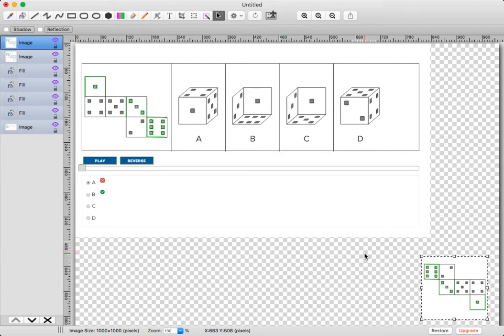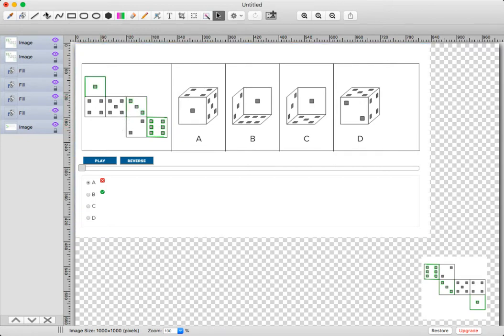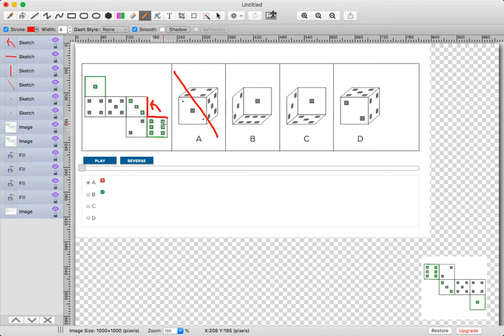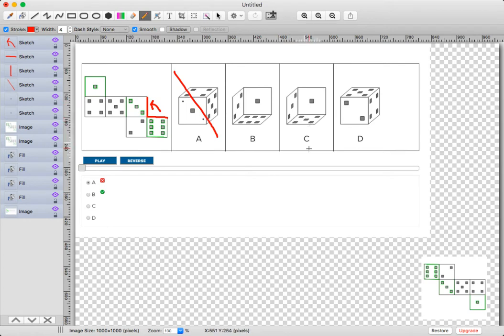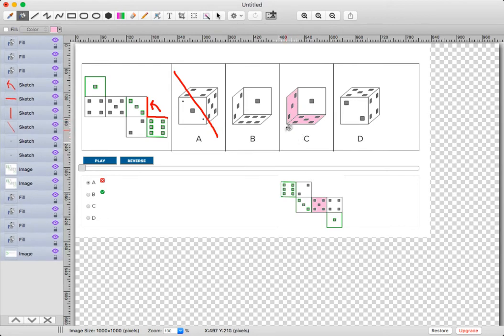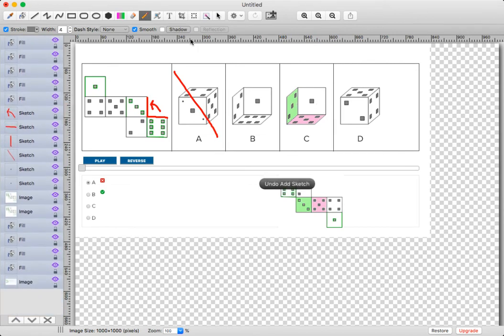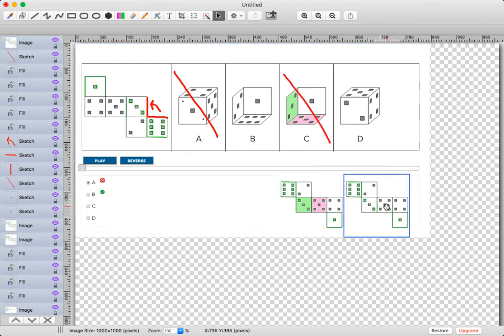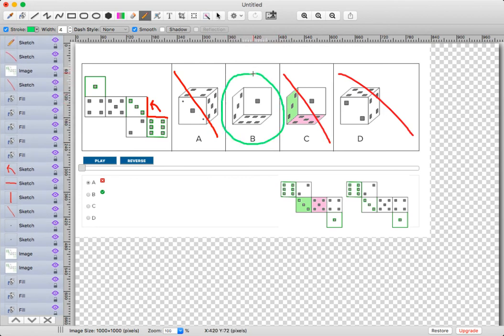Pattern Folding - Cube Questions on the PAT of the DAT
Cube Pattern Folding questions on the perceptual ability portion of the DAT